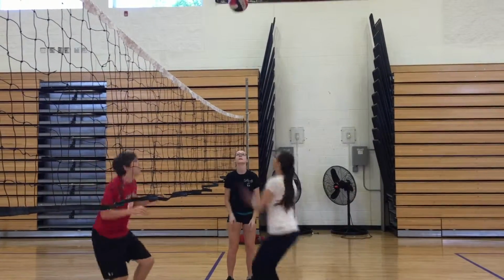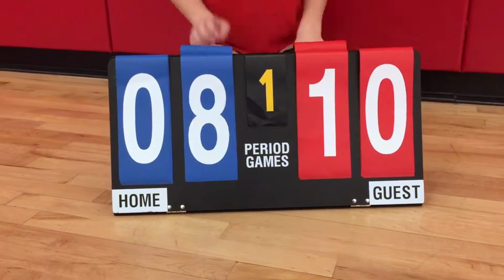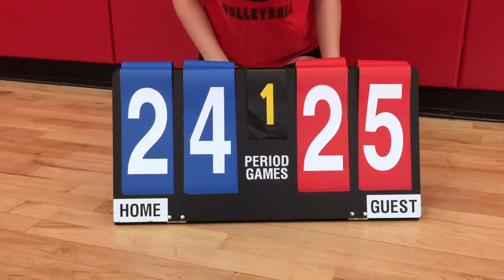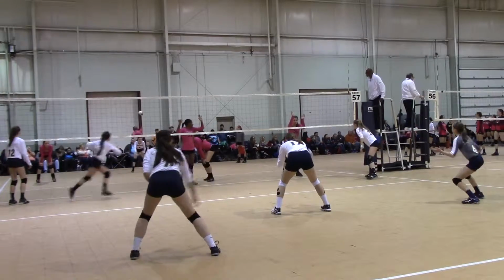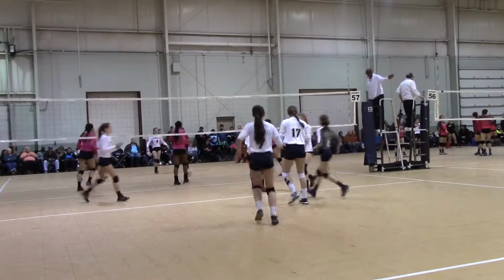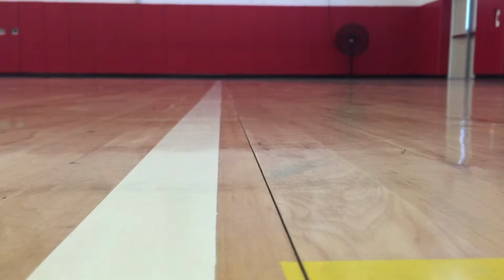The Physics of Volleyball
Here is a physics sports project Eliza and I were assigned. We chose to explain the physics of volleyball and applied the physics concept to improve Eliza's performance. Enjoy!